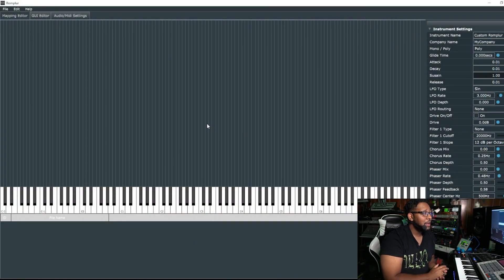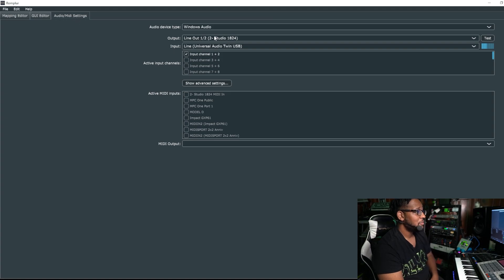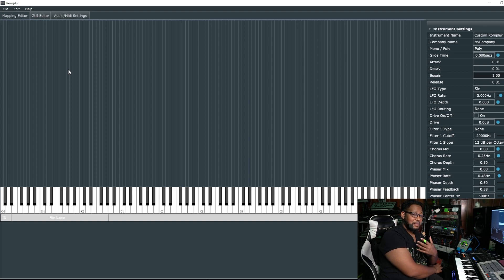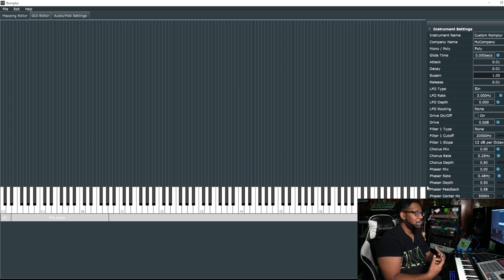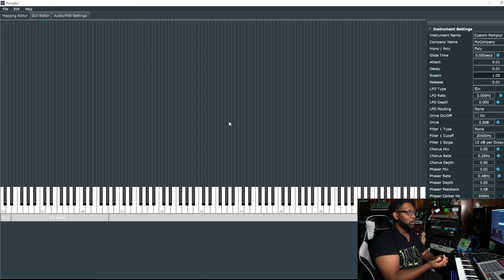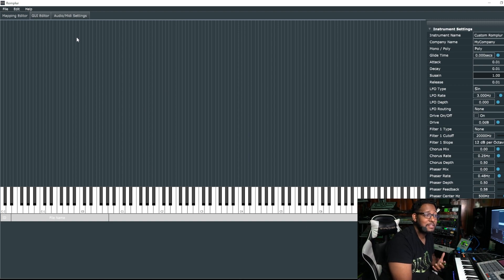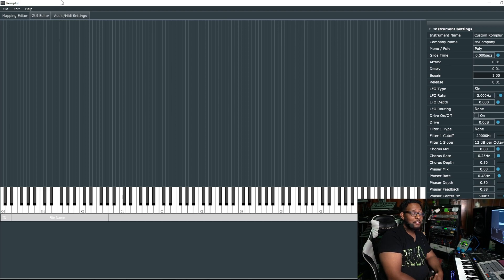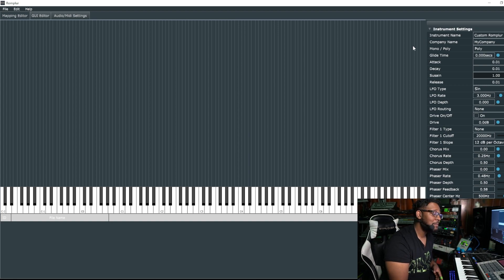The new software I want to Keep a Secret! Romplur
Romplur seeks to democratize plugin design and gives the power to people to create their own plugins for free or to sale to their audiences. Software like this not seen for a long time.

Believe it or not I'm posting new music on Soundcloud!
Listen to my podcast!
CASHAP: $DillioT2K